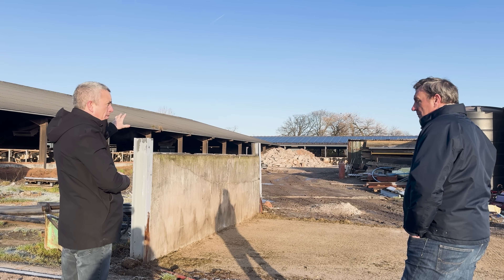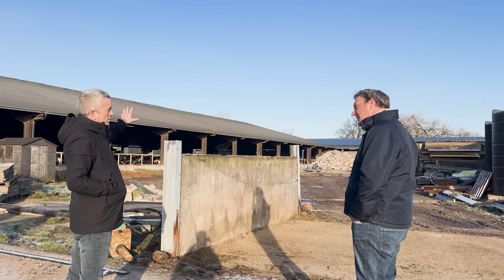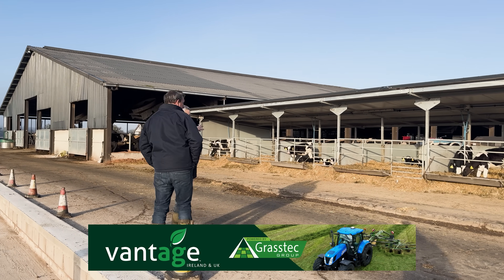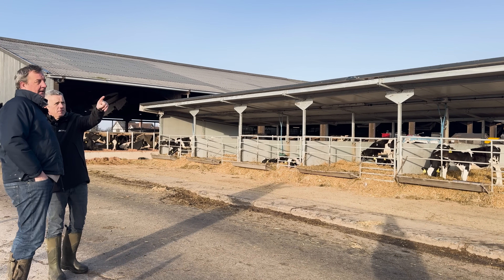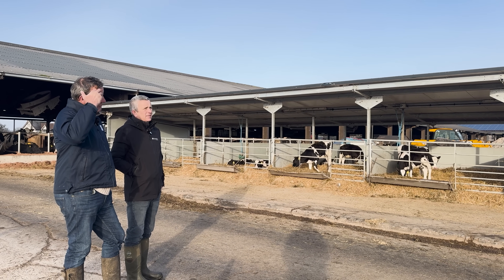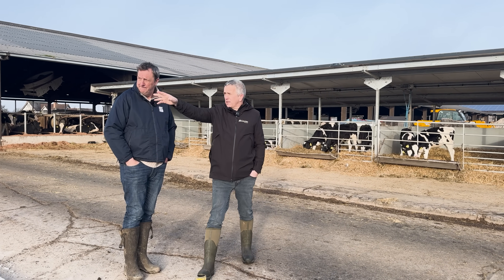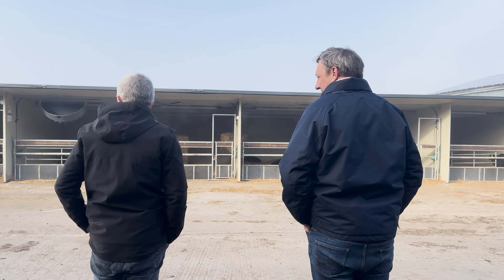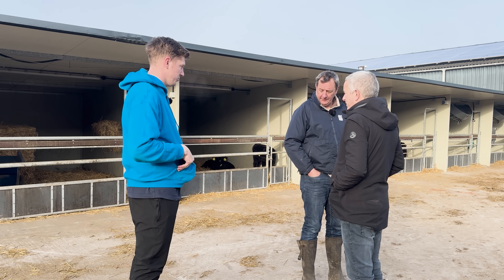Building a 72-Point Rotary to Cut Milking Time & Young Stock Rearing | Huntington Hall Farms,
With milking currently taking 12 hours a day, John & Jack Allwood are planning a 72-point rotary parlour to improve efficiency and reduce labour demands. In this episode, we discuss their plans for expansion and how this upgrade will transform their milking routine. We also take a look at their young stock housing and calf rearing system.